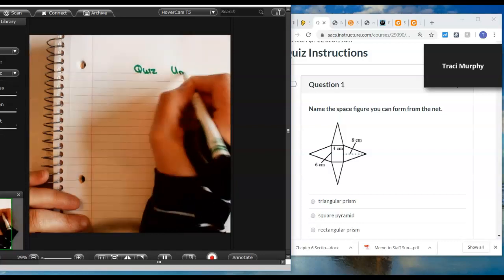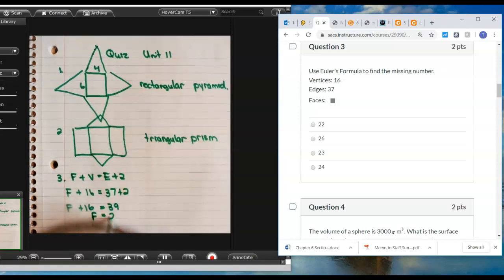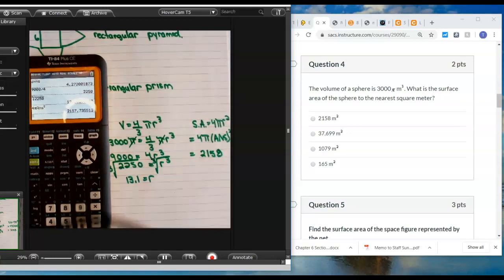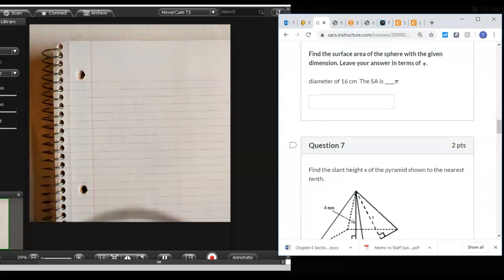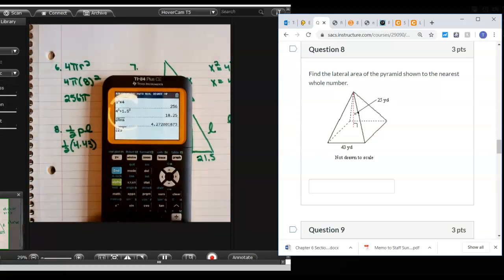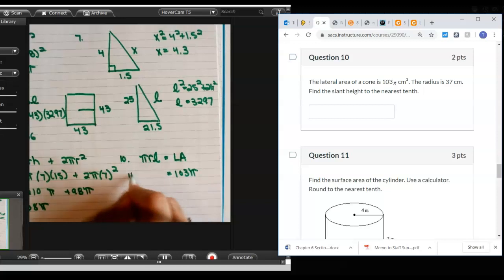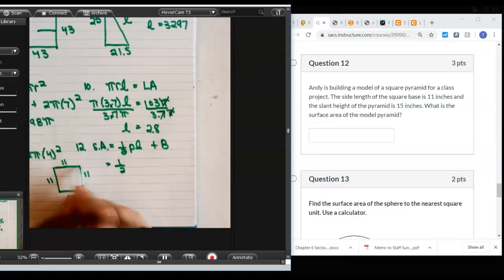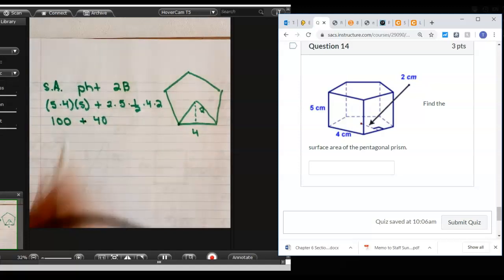Geo Unit 11 Quiz #1 Key